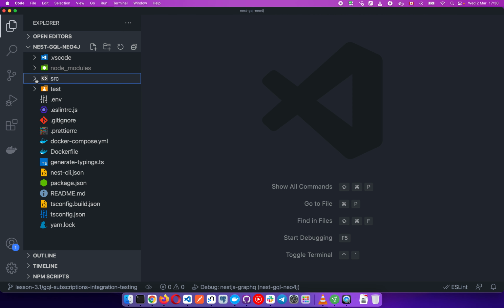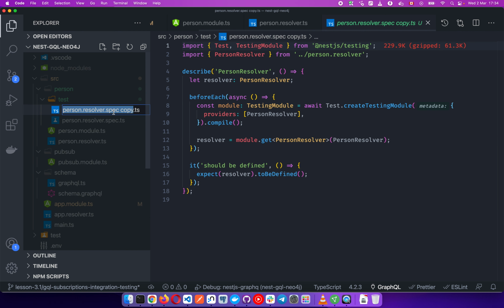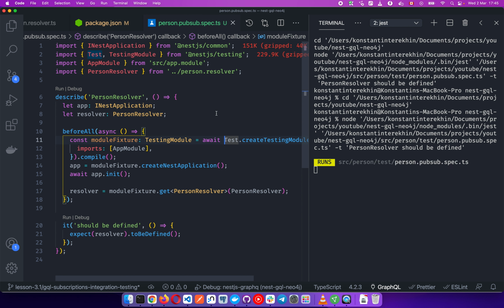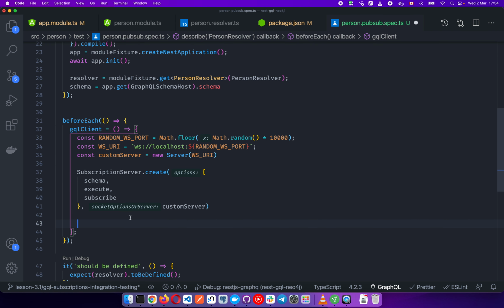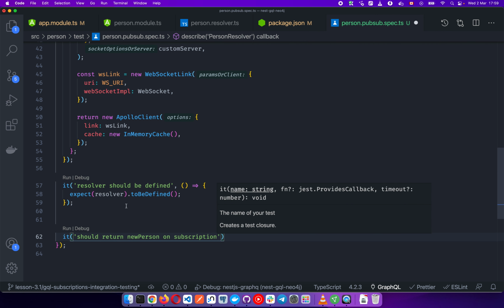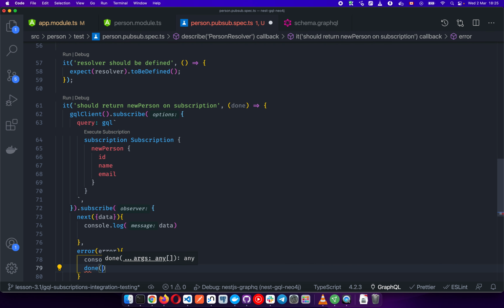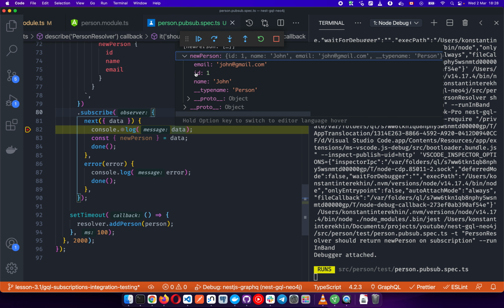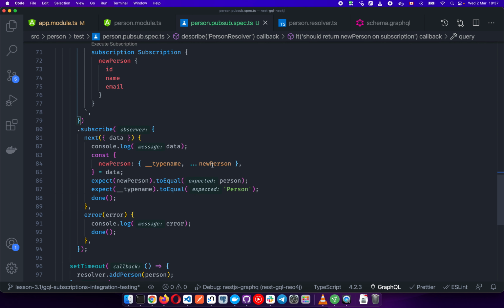Advanced GraphQL - Subscriptions Integration testing. gql-sub#2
How to write tests for graphql subscriptions using Nestjs

npm packages: yarn add -D mock-socket-with-protocol @apollo/client

timestamps:
0:00 - Intro
3:25 - Settings up test env in Nestjs
7:08 - Writing integration tests for graphql subscriptions